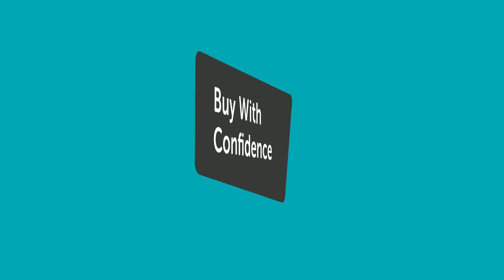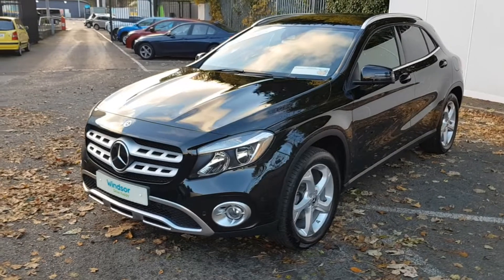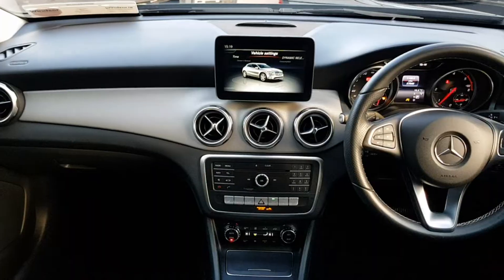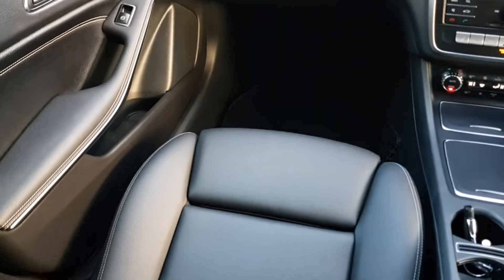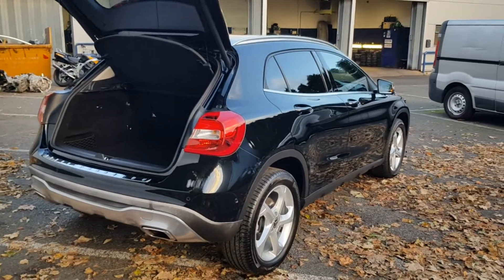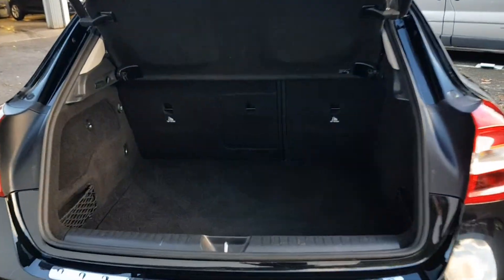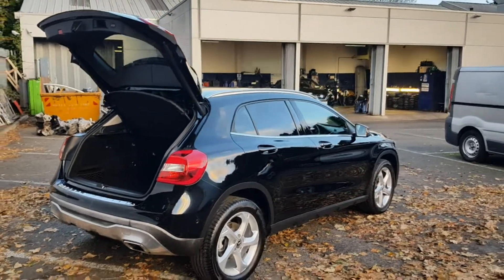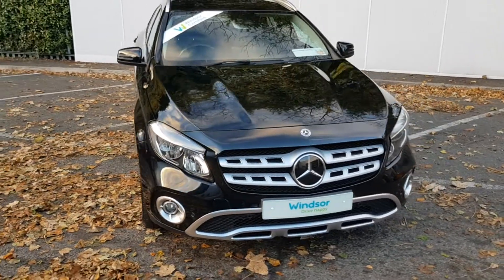181D54175 - 2018 Mercedes-Benz GLA 200 D SPORT EXECUTIVE 34,995